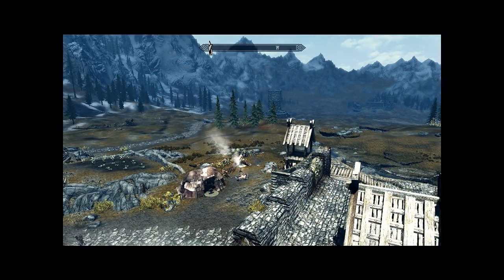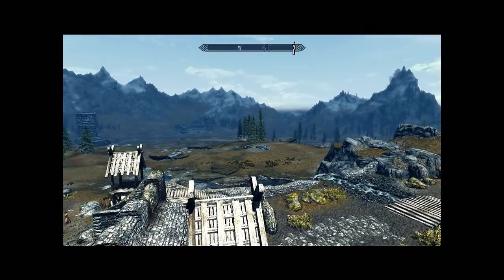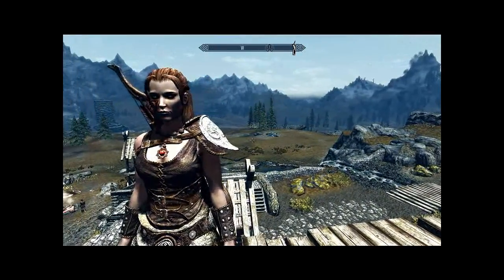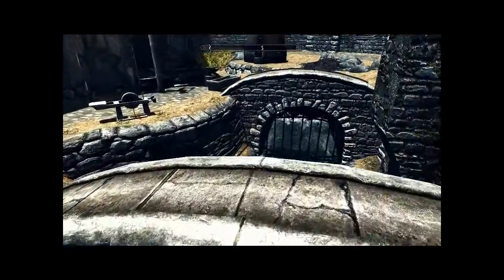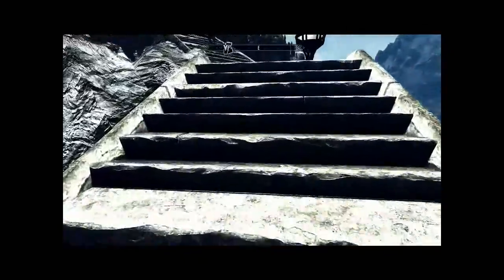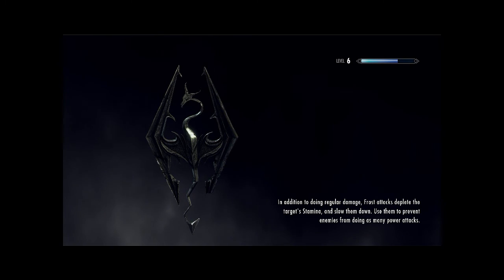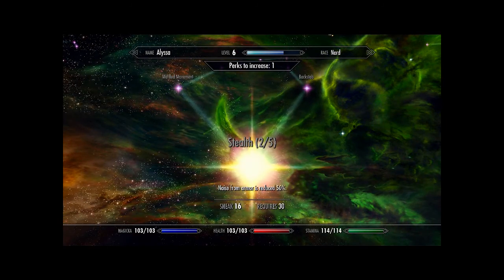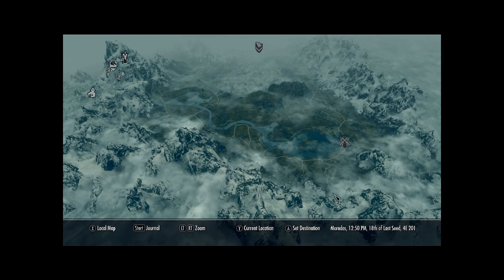Welcome to Skyrim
Hey everybody,
So I bought Skyrim. and modded the hell out of it. Here's a little introduction as to what I plan on doing.